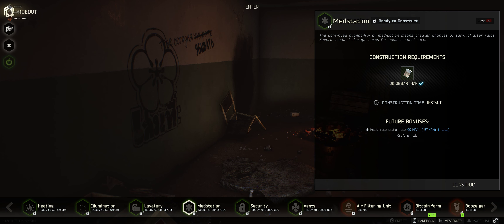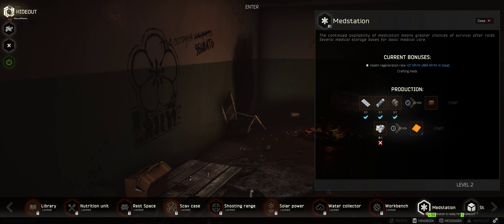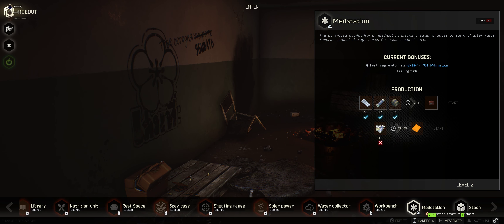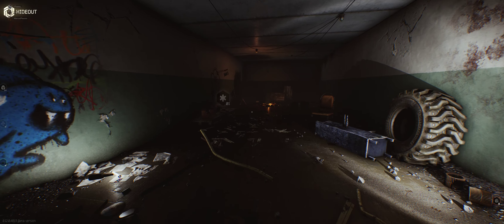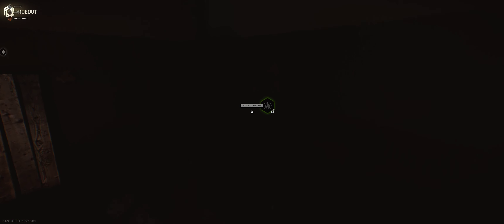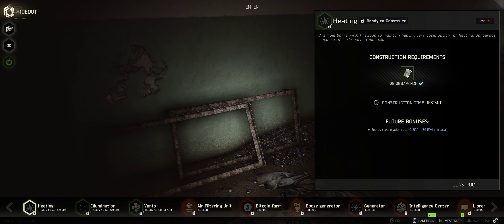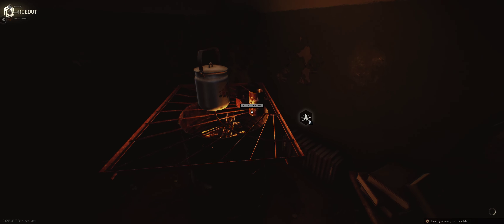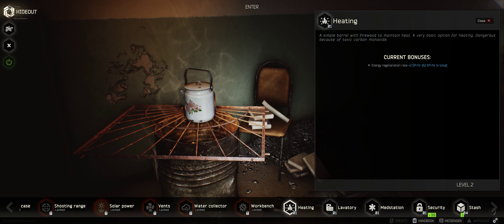Hideout! First Look! Escape From Tarkov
First time making it into Hideout, a few hrs after patch